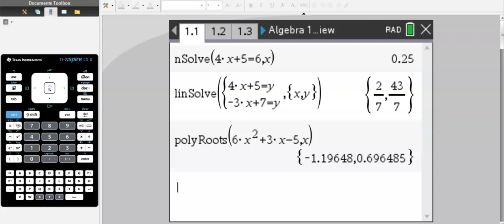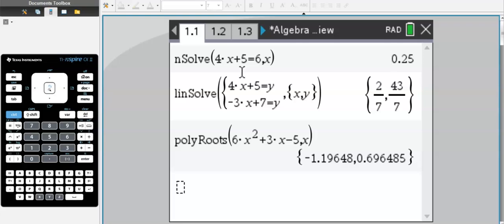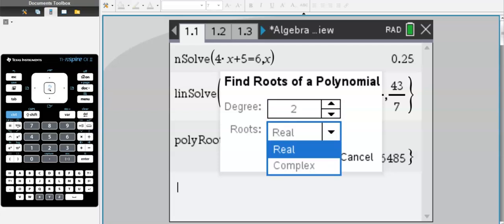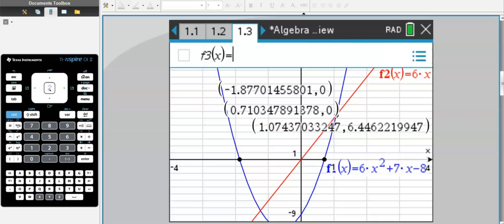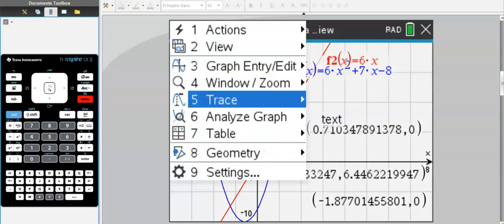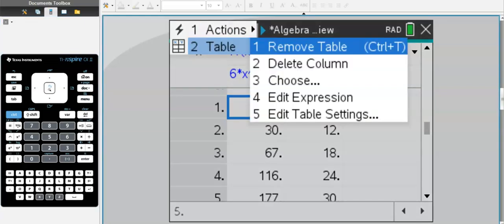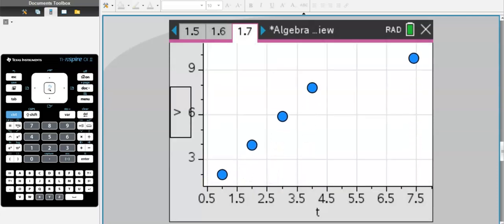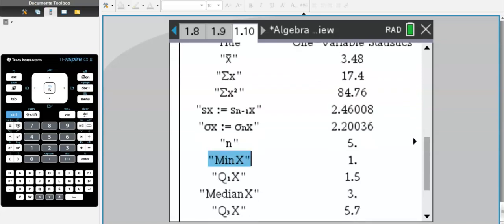Algebra 1 Regents CALCULATOR GUIDE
______________________________________________________________________________________________________________________________________________________________________________________________________ John goes over calculator functions you WILL need to know for your Algebra 1 Regents examination. Video based on the TI-nspire CX II or TI-nspire CX calculator. CAS not necessary.

Topics include nsolve, linsolve, polyroots, graphing and analyzing functions, function tables, lists, regression equations, and basic statistics.

Knowing these calculator features will help you score a 100 on the NYS Algebra 1 Regents Exam!